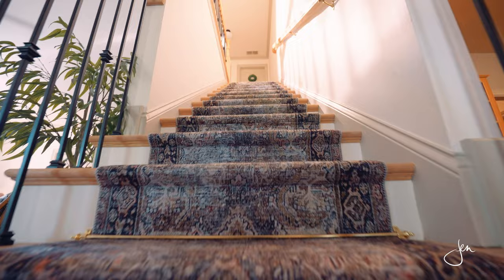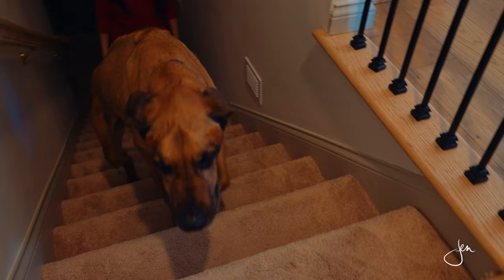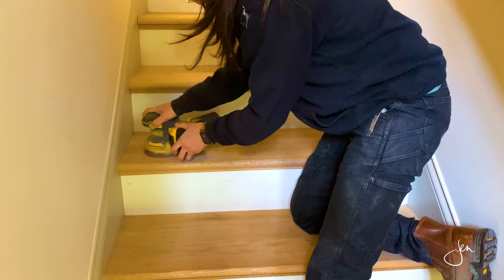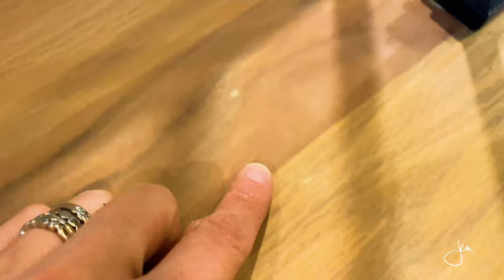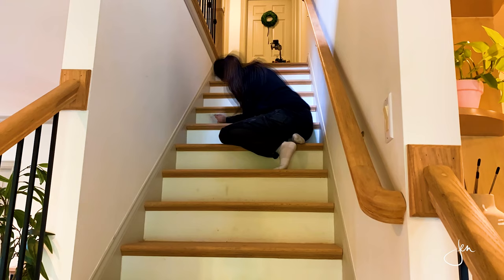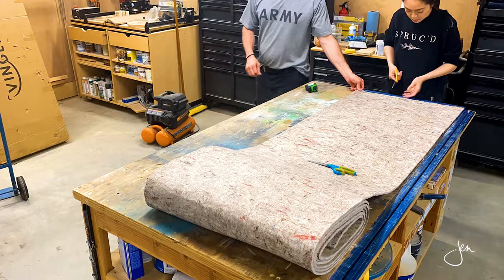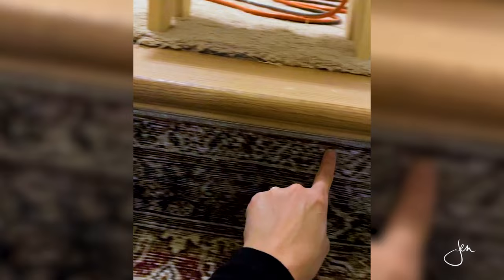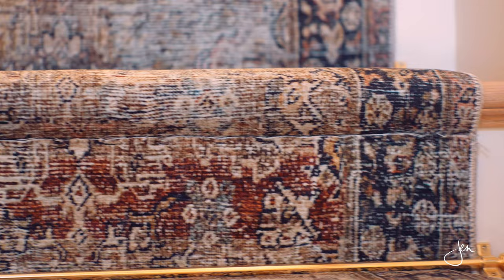Install A Stair Runner in ONE DAY!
How To Install A Stair Runner (the EASY way with PRO results!)

Installing a stair runner on our staircase was easier than I expected - it literally took me just ONE DAY to do! I'm kicking myself for not doing this sooner!

In this video, I'll show you how I sanded and finished our unfinished hardwood stairs, including how I make wood filler less noticeable. You'll also see how I installed the rug pad and rug runner easily and efficiently, with tips on how to achieve professional results.

Our 11-year-old Rhodesian Ridgeback is starting to experience some difficulty going up and down the hardwood stairs, so we're hoping the new stair runner will give him more traction and more confidence on the staircase. This DIY stair runner project is for him. :)

For more details on this project and others, visit JenWoodhouse.com.

Rug Pad
Rug Runner